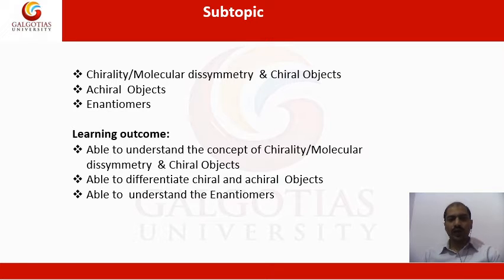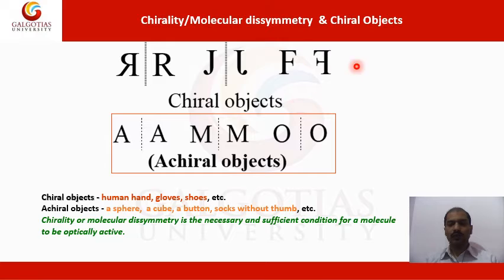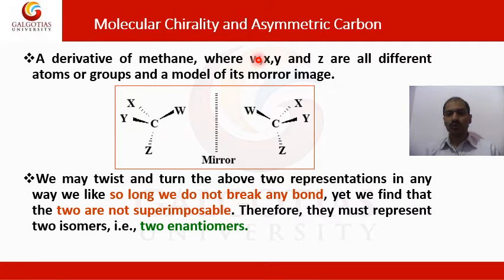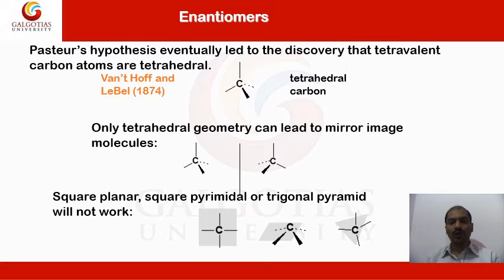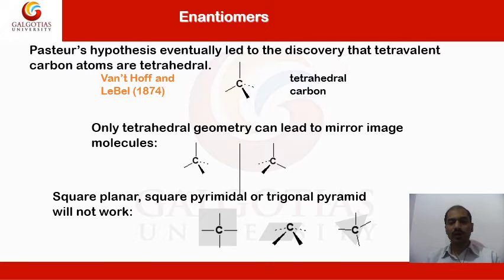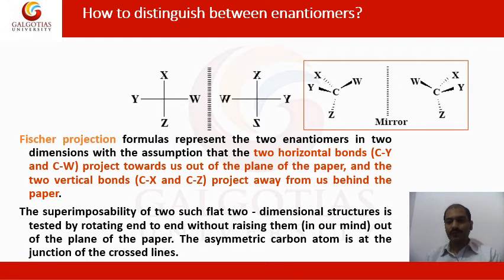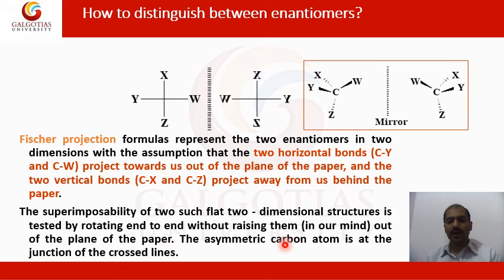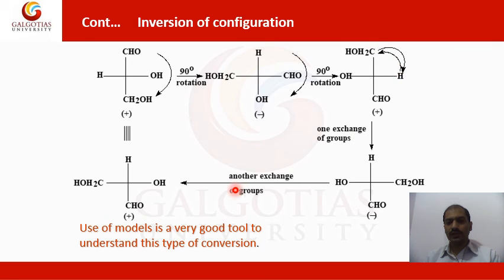BSCC2001, Organic Chemistry I: Introduction to Stereochemistry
Introduction to Stereochemistry